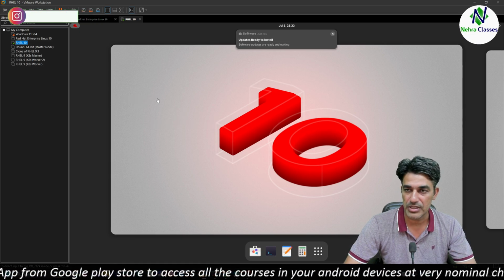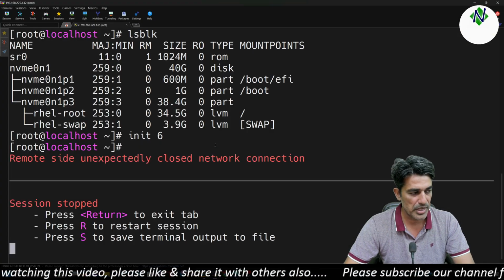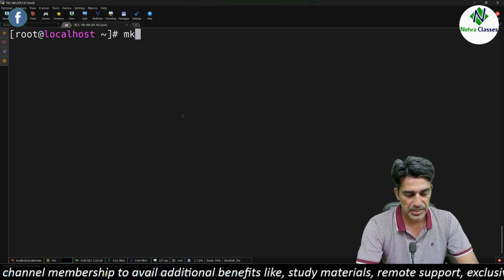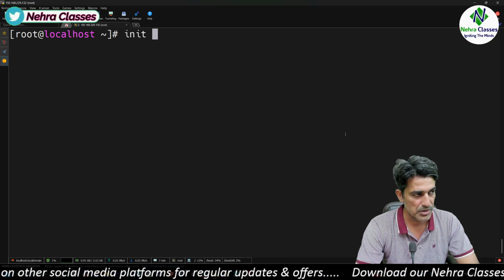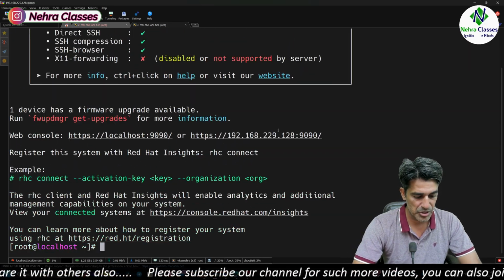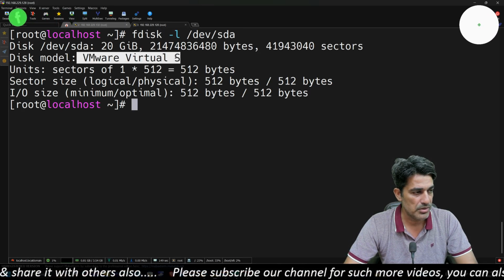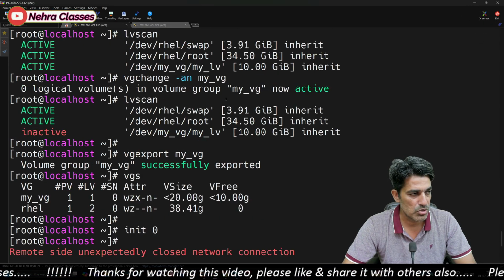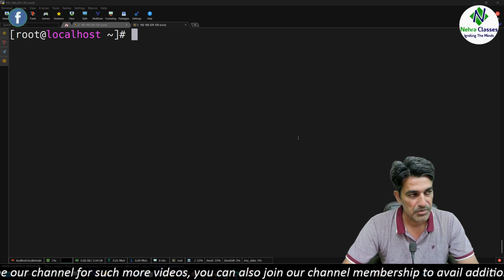Session - 41 | RHEL 10 LVM Migration: Move LVM Data Disk from One Server to Another | Nehra Classes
📌 Session 41: Migrate LVM Data Disk from One Machine to Another in RHEL 10

In this session, we walk you through the step-by-step process of migrating a Logical Volume Manager (LVM) data disk from one Red Hat Enterprise Linux 10 machine to another. Whether you're a system administrator, DevOps engineer, or Linux enthusiast, this tutorial will help you understand how to safely and effectively move non-boot LVM-managed disks across servers.

🔧 Topics Covered:

Identifying and preparing the LVM disk on the source machine

Creating Physical Volume (PV), Volume Group (VG), and Logical Volume (LV)

Formatting and mounting the logical volume

Exporting the volume group and saving its metadata

Physically moving the disk to the target machine

Scanning, importing, and restoring LVM on the new system

Troubleshooting LVM recognition and recovery

🖥️ Commands Used: lsblk, pvcreate, vgcreate, lvcreate, mkfs.xfs, vgexport, vgimport, vgcfgrestore, mount, and more.

📁 By the end of this session, you'll be confident in migrating LVM-managed storage between machines without data loss.

🔗 Related Sessions:
Check out the full playlist for previous and upcoming sessions in this RHEL 10 training series.

📚 Nehra Classes - Igniting The Minds! 📚

About Us:
Nehra Classes is a premier IT training institute dedicated to empowering individuals with the skills and knowledge they need to succeed in today's competitive technology landscape. Founded by Vikas Nehra, a seasoned IT professional, our institute has been at the forefront of providing quality training solutions for over 10 years.

🕒 Timestamps:
00:00:00 - Channel Intro
00:00:17 - Session Overview
00:01:00 -

🎓 Join the Nehra Classes Community:
We’re more than just a channel; we’re a community of learners and educators. By joining our YouTube Membership and following us on social media, you gain access to exclusive content, live Q&A sessions, and a network of like-minded individuals. Let’s achieve your learning goals together!

🚀 Special Offers:
Check out our current promotions, discounts, and free trials on our website and learning portal. Take advantage of these opportunities to start learning with us today!

Thank you for being a part of Nehra Classes. Your success is our priority!

All content, including but not limited to text, images, graphics, videos, course materials, and other digital assets available on Nehra Classes' platforms, is the exclusive property of Nehra Classes and is protected under international copyright laws.